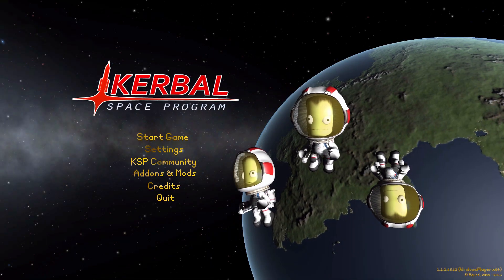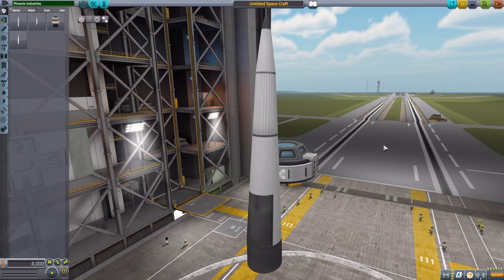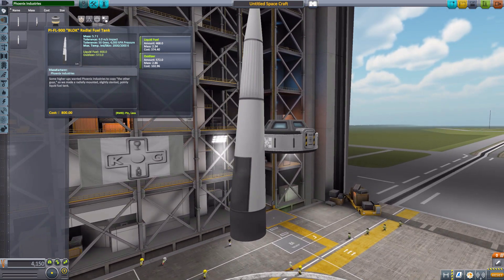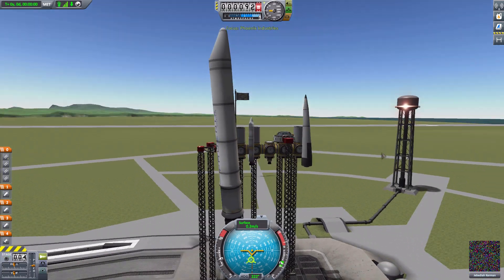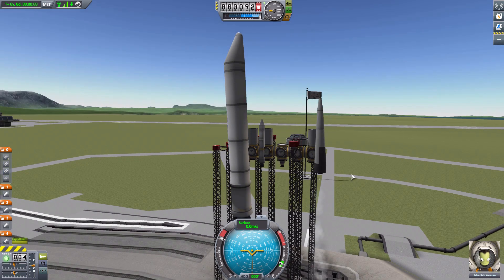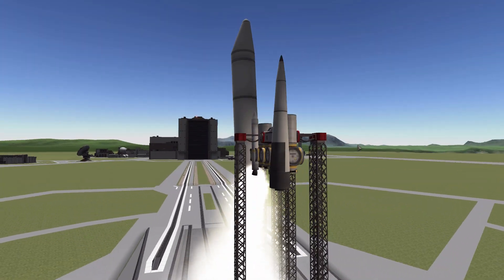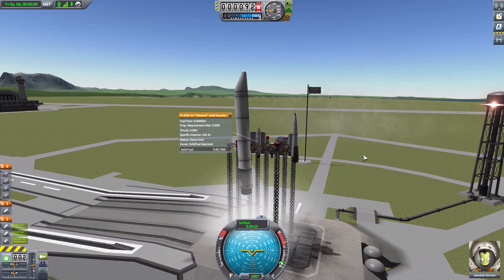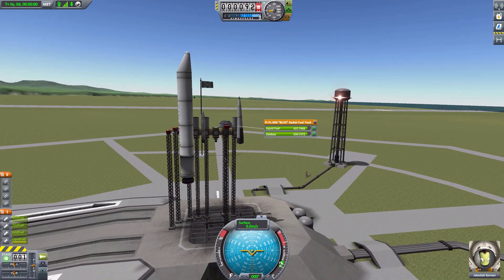KSP Mods - Phoenix Industries: Boosters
In this episode I mess around with the Phoenix Industries: Boosters mod which adds into the game a selection of boosters for you to use on your ships.